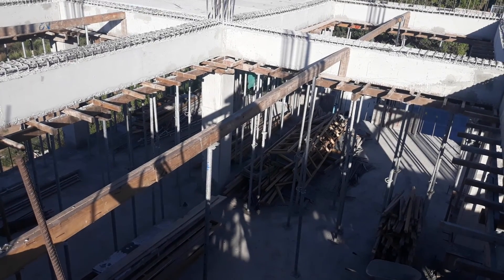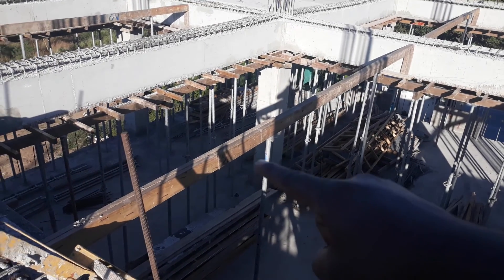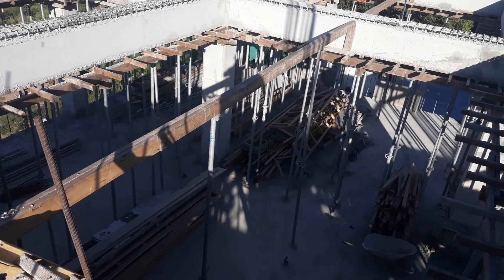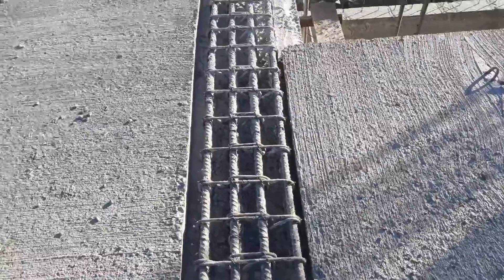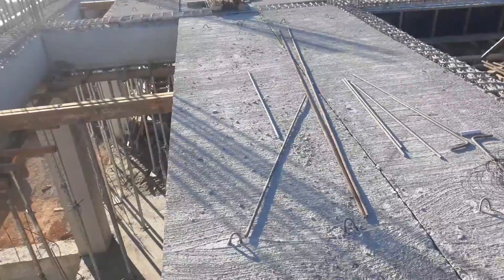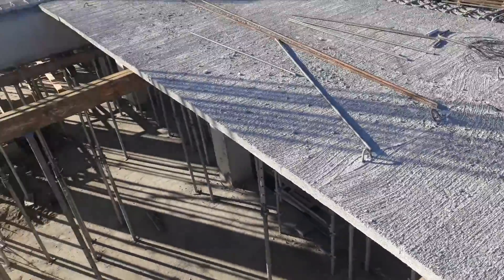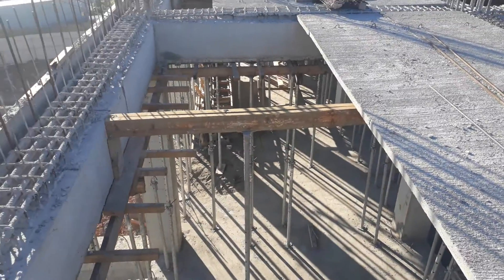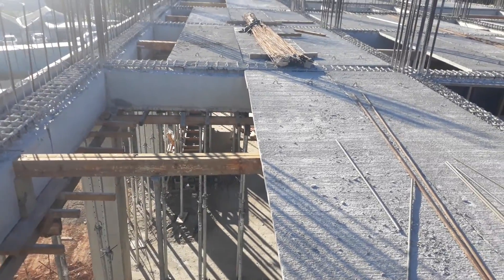Seating of pre stressed slab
Use of runner and pre stressed concrete slab